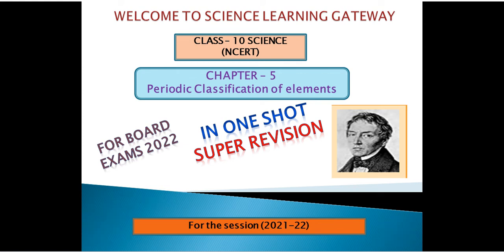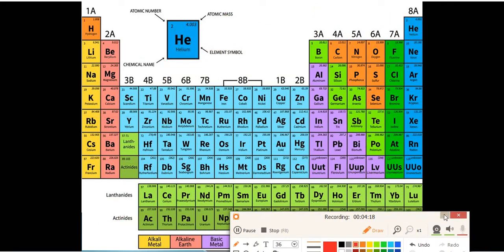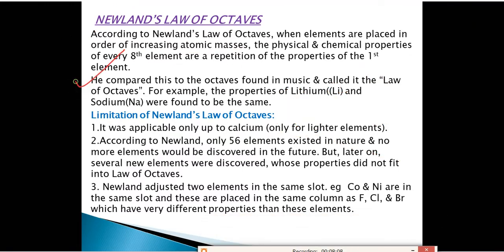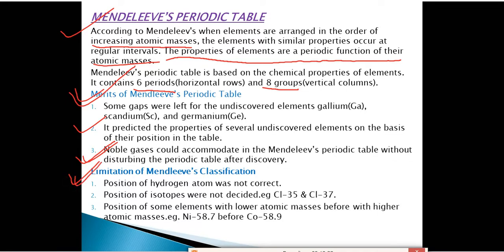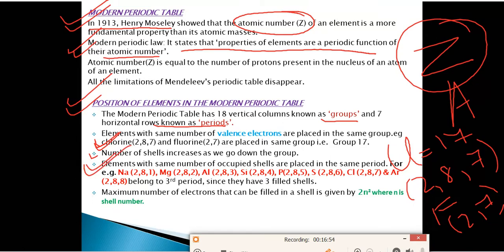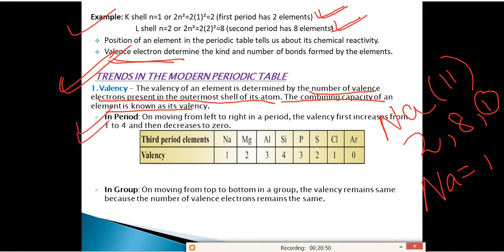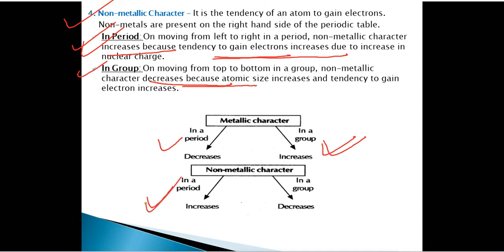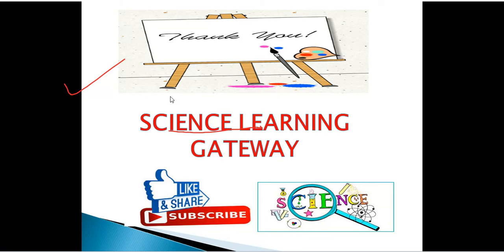Periodic Classification of Elements| Class-10 CBSE Term-2| One shot Revision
In this tutorial I have explained Chapter-5 Periodic Classification of Elements in One shot.